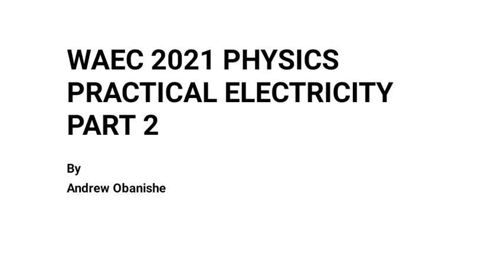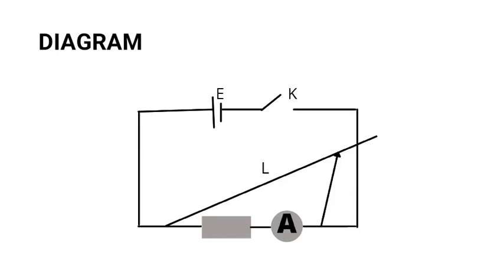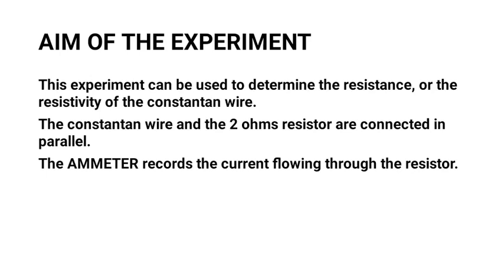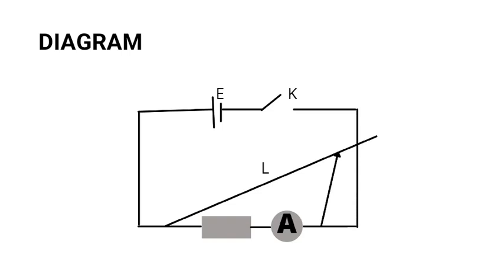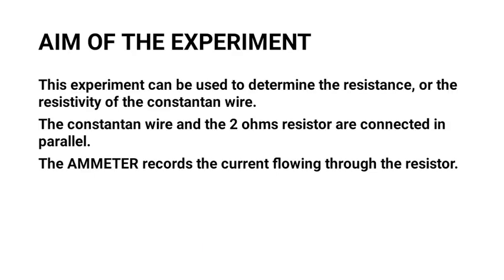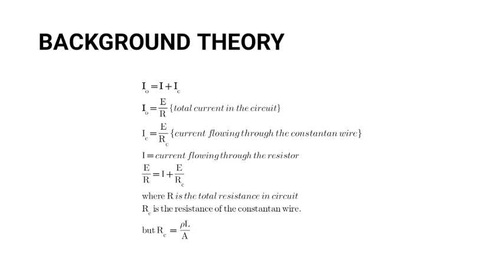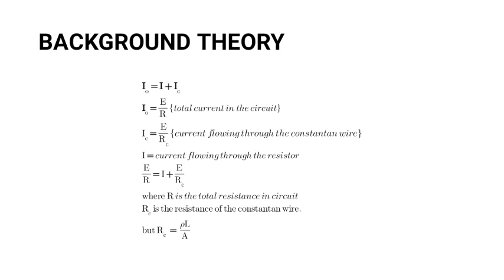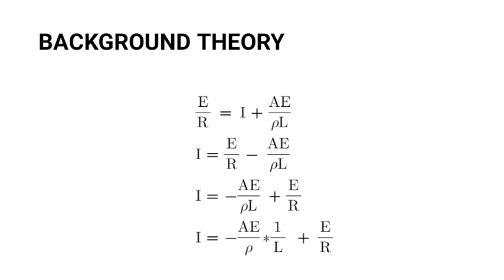WAEC 2021 PHYSICS PRACTICAL ELECTRICITY PART 2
WAEC PHYSICS PRACTICAL ELECTRICITY